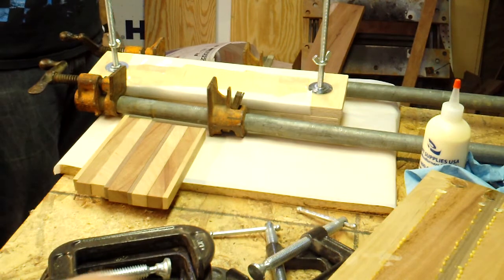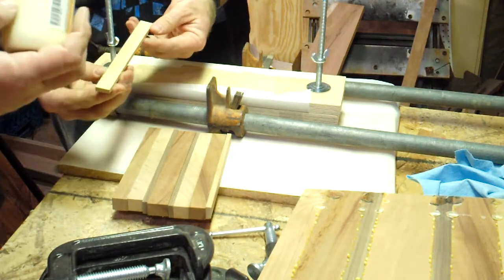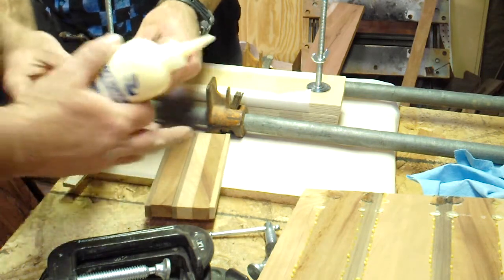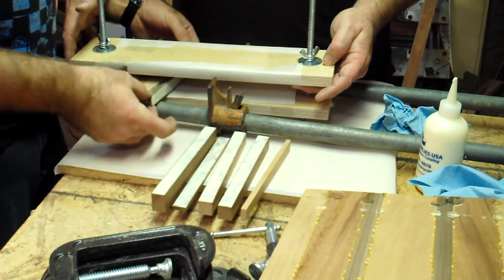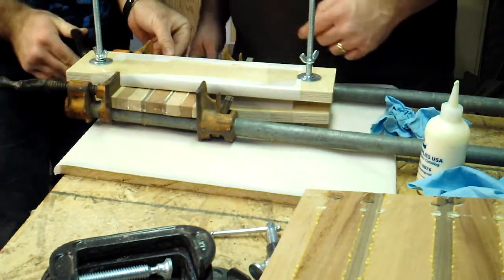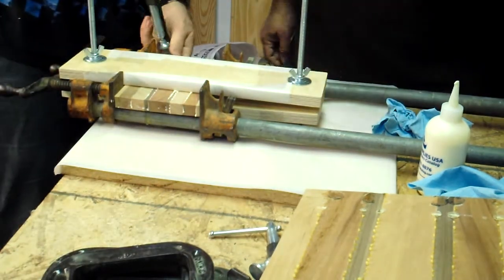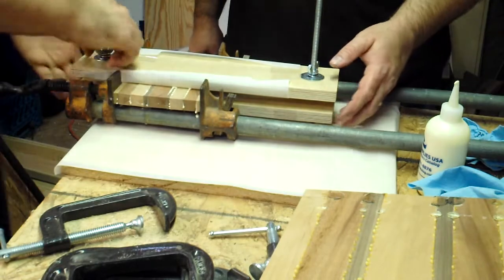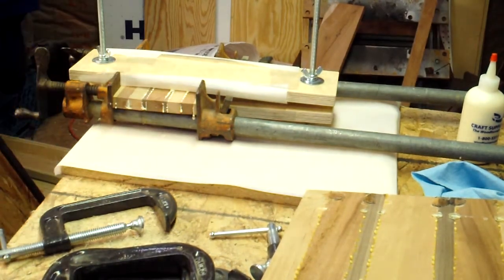Woodworking Making Cutting Boards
Making cutting boards out of hardwood scraps.